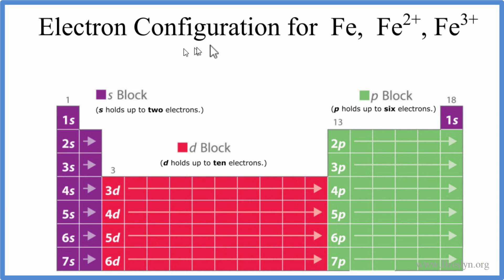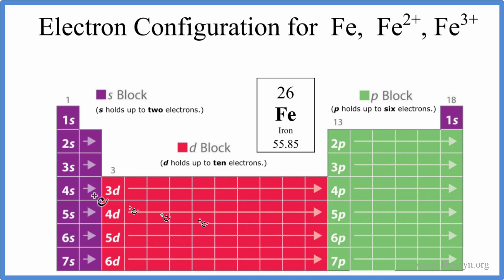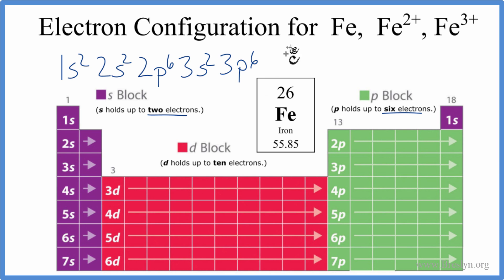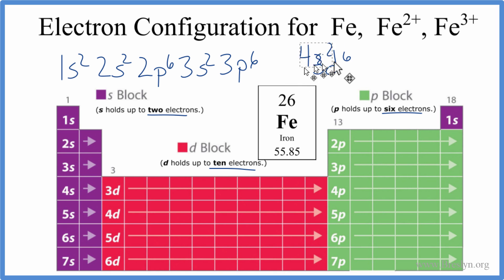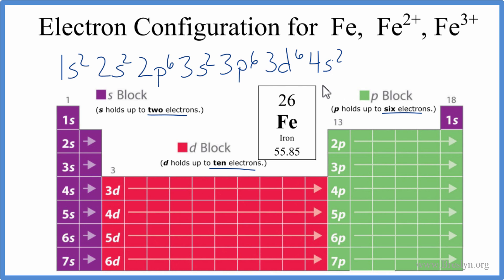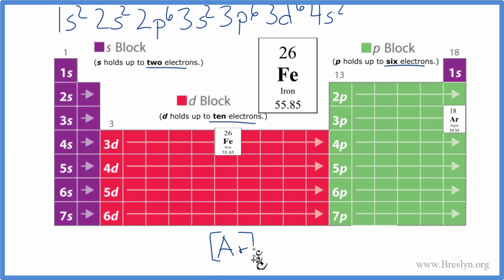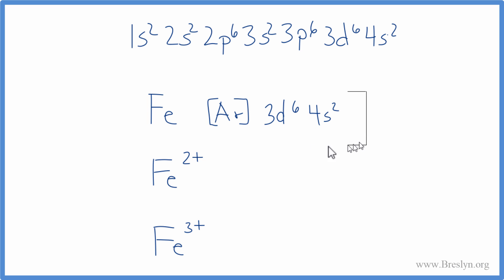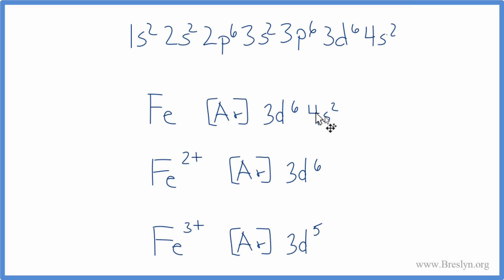Electron Configuration for Fe, Fe2+, and Fe3+ (Iron and Iron Ions)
To write the configuration for the Iron ions, first we need to write the electron configuration for just Iron (Fe).  We first need to find the number of electrons for the Fe  atom (there are 26 electrons) using the Periodic Table.   When we write the configuration, we'll put all 26 electrons in orbitals around the nucleus of the Iron atom.

In this video we'll use the Periodic Table to help us write the notation for Iron.   Alternatively you can use a chart showing how the orbitals fill

 Either way,  the Iron electron configuration will be 1s2 2s2 2p6 3s2 3p6 3d6 4s2

Note that when writing the electron configuration for an atom like Fe, the 3d is usually written before the 4s.   Both of the configurations have the correct numbers of electrons in each orbital, it is just a matter of how the electronic configuration notation is written (see below for an explanation why).

For the Fe2+ ion we remove two electrons from 4s2 leaving us with:

1s2 2s2 2p6 3s2 3p6 3d6

For the Fe3+ ion we remove a total of three electrons (two from the 4s2 and one form the 3d6) leaving us with

1s2 2s2 2p6 3s2 3p6 3d5